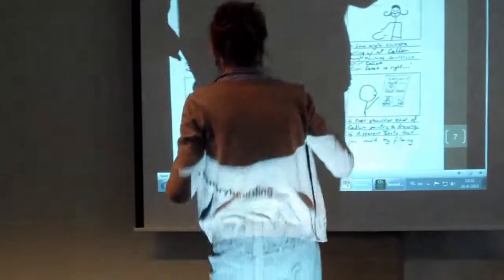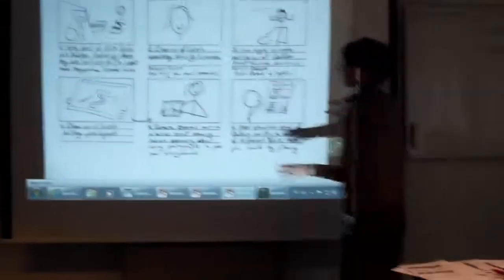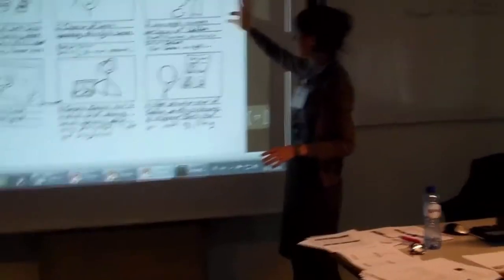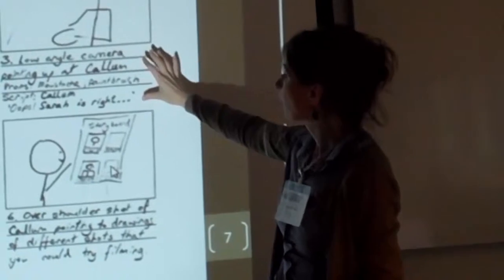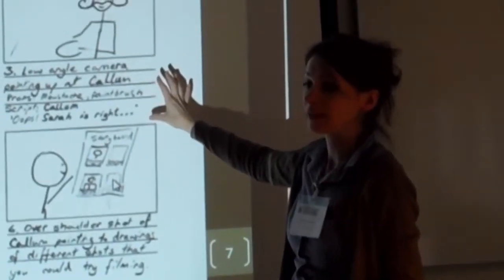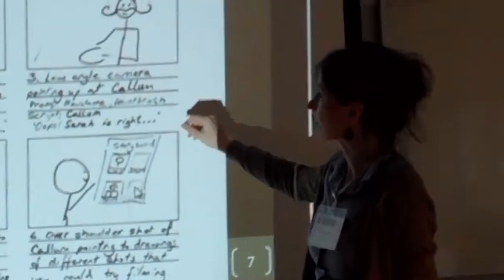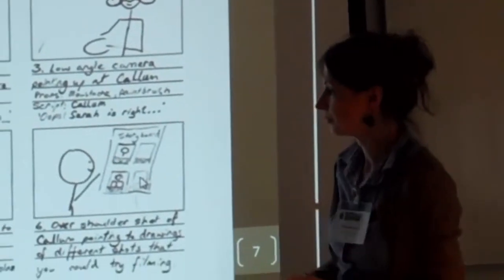Machinima Teacher Training with Alina Horlescu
Virtual World SIG Workshop: Machinima Videos for Teaching and Learning
EUROCALL 2014/ University of Groningen, NL
Alina Horlescu explains how she uses storyboards for creating machinima